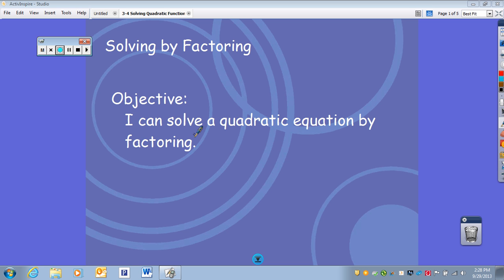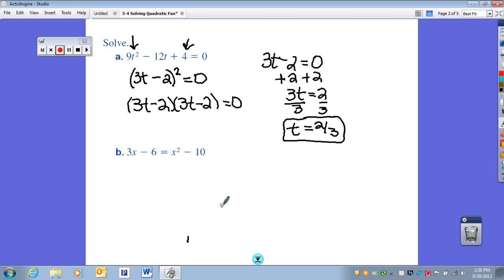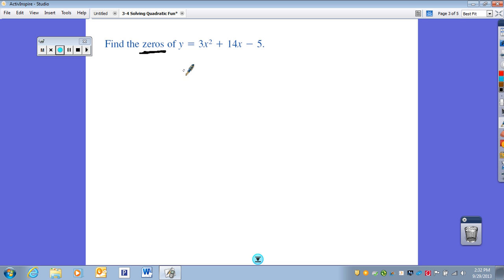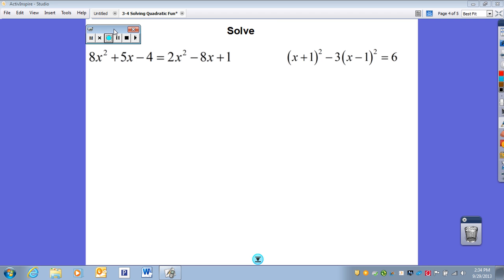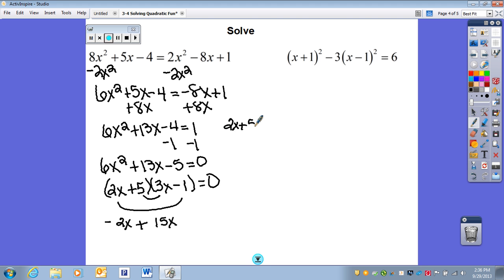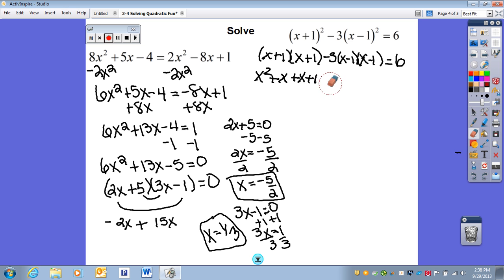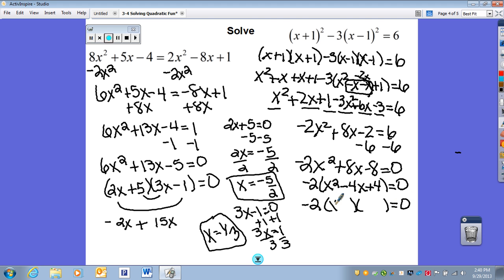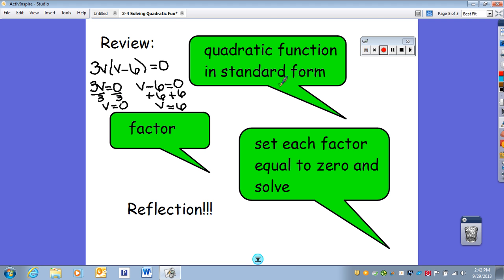3 4 solving quadratic equations by factoring